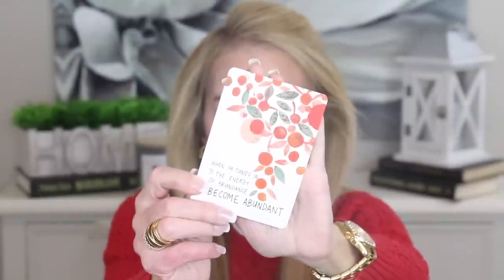Proven BEAUTY WINNERS! | Makeup I Continually USE UP!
In this video I show you my absolute favorite makeup! These e proven makeup items I love and repurchase again and again.

If you have opinions about any of the beauty products I mentioned, or if you know of other great products I should try, I hope you will share the information in the comments section below the video. XXOO Beth

💝  VIDEOS AND PRODUCTS:
Jo Malone Wild Bluebell Cologne
Milani Eyeshadow Primer
Urban Decay Original Eyeshadow Primer
Neutrogena Health Skin Foundation in 40 Nude
Lumify Eyedrops
Revlon Colorstay Brow Pencil in Blonde
NYX Control Freak Brow Gel
Stilla Huge Extreme Lash Mascara
Thrive Liquid Lash Extensions Mascara.
Essence Brighten Up Banana Powder
PUR On Point Eyeliner in Down To Earth
Pixie By Petra Peach Brightener
Dermablend Concealer in Light.
Aryana New York Pro Series Kit
Revitalash Lash Serum
Revitabrow Serum
Loreal Lipstick In 904 Varnished Rosewood
Loreal Lipstick in Glossy Fawn
MAC Lipstick in You Wouldn’t Get It
Gabrielle Bernstein Super Attractor Cards

💝  CLOTHING & JEWELRY LINKS:
Red Cableknit Crew Neck Sweater in sz sm
Wide Gold Stacked Band Ring
CZ Single Stone Anniversary Band Ring.

💝  MY MAKEUP:
Urban Decay Eye Primer
Revlon Colorstay Brow Pencil in Blonde Amazon
Lancolm Teint Idole Ultra Wear Foundation in 260 BIS N
Milani Conceal and Perfect in Light Natural Amazon Ulta
Laura Geller Baked Blush in Pink Buttercream
Loreal Bronze Please!  Amazon Walmart
Maybelline Lifter Gloss in 003 Moon Amazon Ulta

Face Book: Fifty Plus Beauty